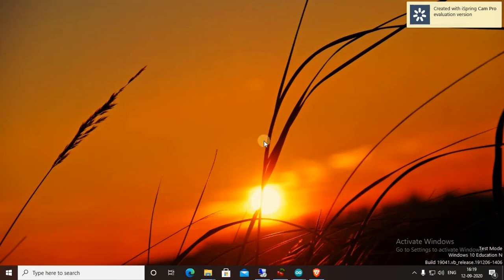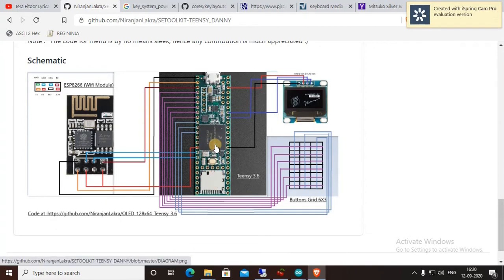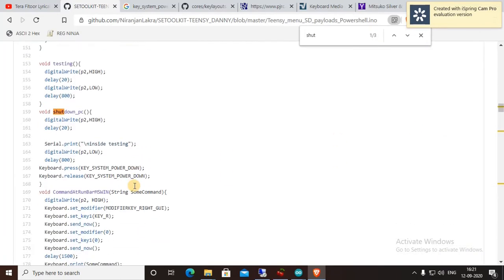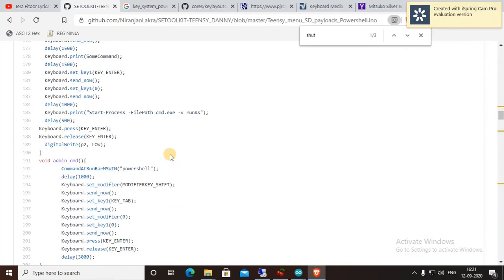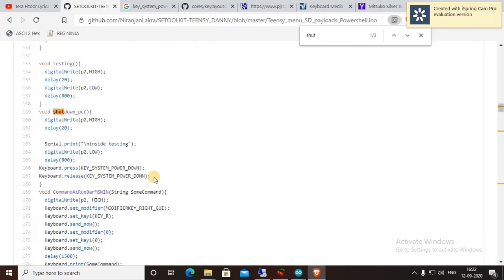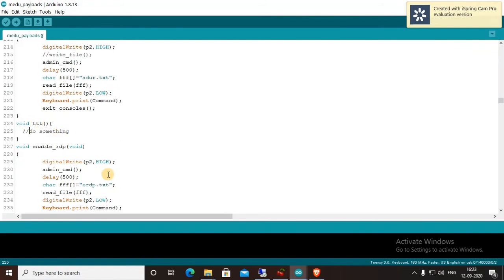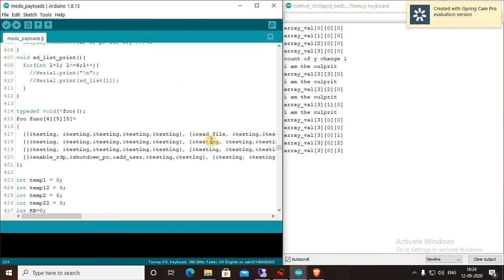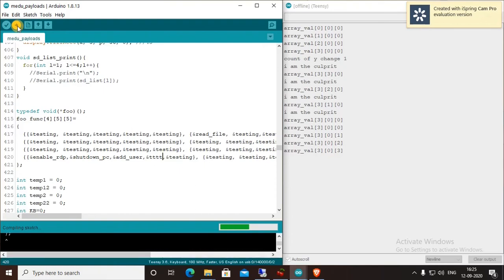Teensy PC Shutdown Prank Walk-through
This video will help you understand the schematics of project and also the code running and how you can modify it to accomplish your tasks.